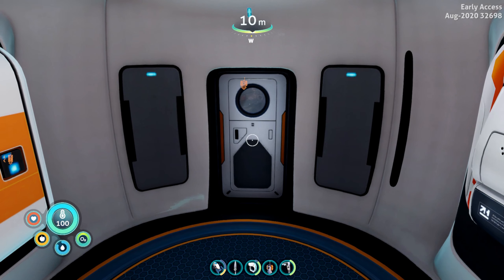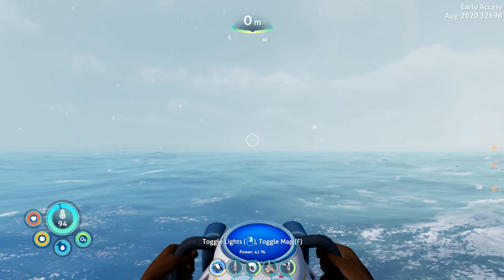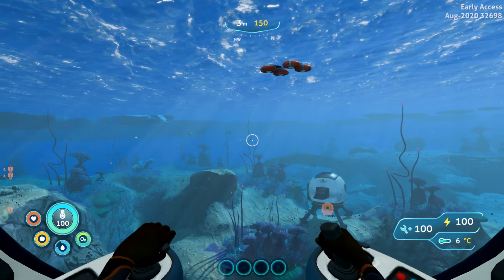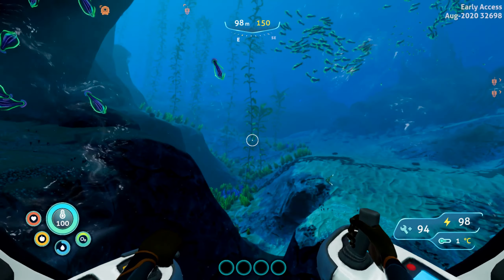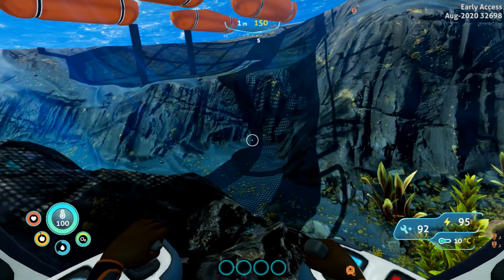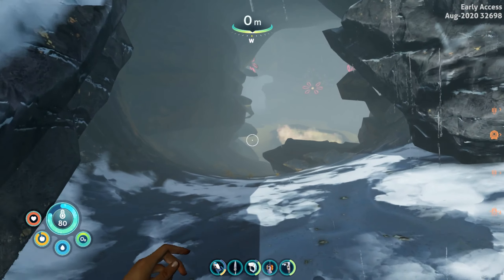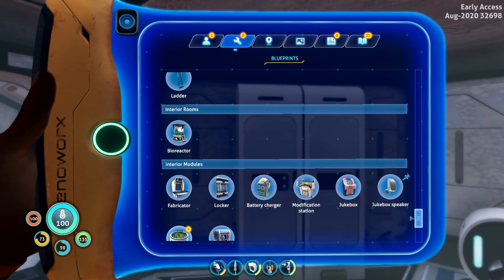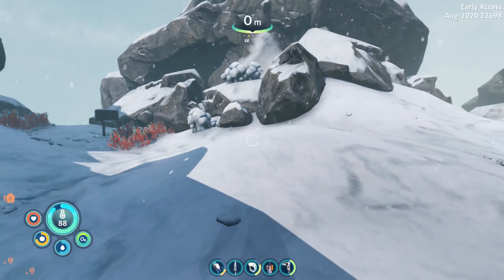"Frozen Island" - 4 - Subnautica: Below Zero - Stranger Pings Update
Watch out!

Warning
This game contains flashing lights that may make it unsuitable for people with photosensitive epilepsy or other photosensitive conditions. Player discretion is advised.